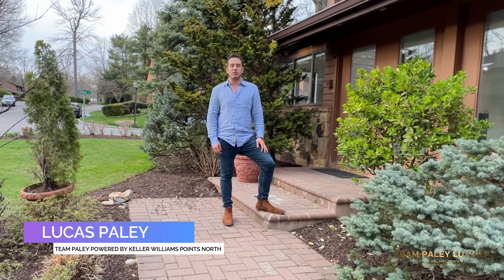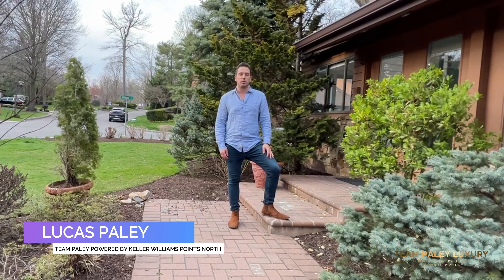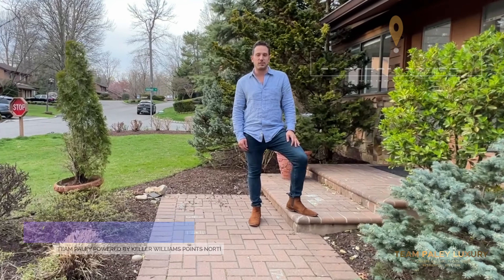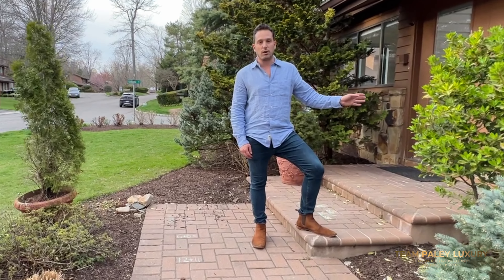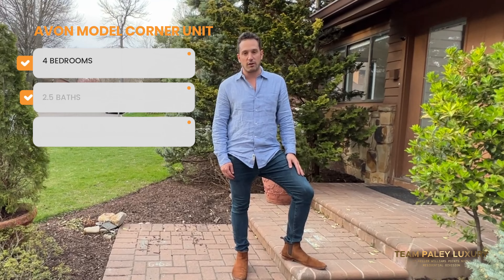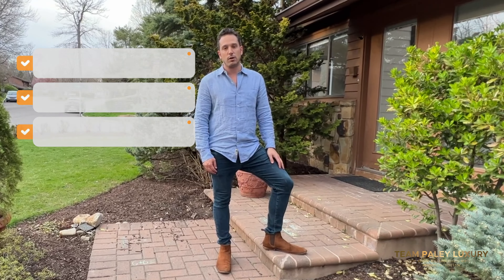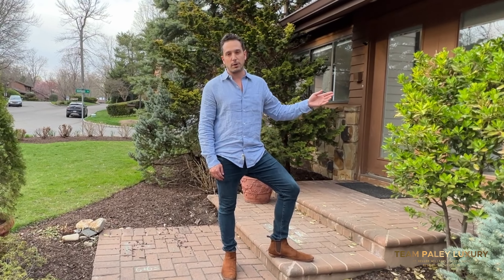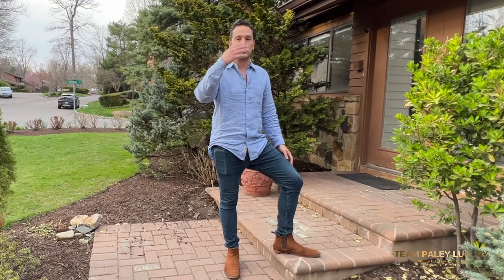50 Eaton Court, Manhasset, NY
Stunning & Recently Renovated Private End Unit in the Desirable Stratford at North Hills, a Gated Community with 24/7 Guarded Security. Rare 4-bedroom Condo with a Primary Suite on the Main Floor, including a Double-Sided Wood-Burning Fireplace and Ensuite Bathroom with a Walk-in Closet. This Model Features a Living Room with Soaring Vaulted Ceilings And a Fireplace, a Formal Dining Room, And Large Eat In Kitchen, Updated W/ Quartz Countertops, and Large CenterIsland Gourmet Stainless Steel Appliances. Large Wood Deck Accessible off the Living Room and Primary bedroom. Upstairs Features Three Additional Bedrooms and a Newly Renovated Bath with Floor-to-Ceiling Porcelain Tiles with a Soaking Tub, Double Vanity with a Smart Mirror, and a Loft Space with overhead skylights. Bonus storage closet with laundry shoot to the first floor. Full Finished Basement offering additional Rooms for a Gym & Entertaining. 2 Car Garage. Herricks School & is Located only 28 min to NYC! Community Offers an In-Ground Pool, Tennis Court, and Pond.